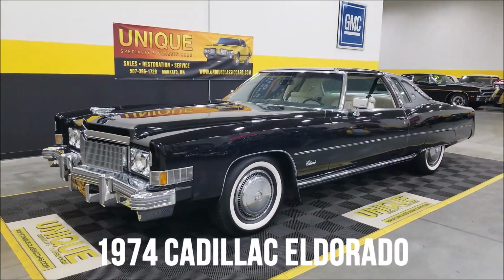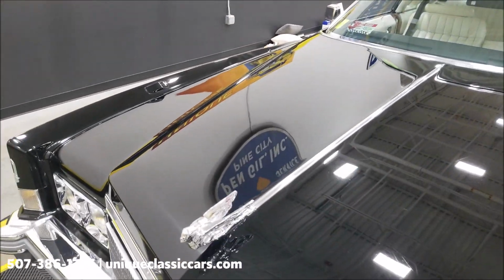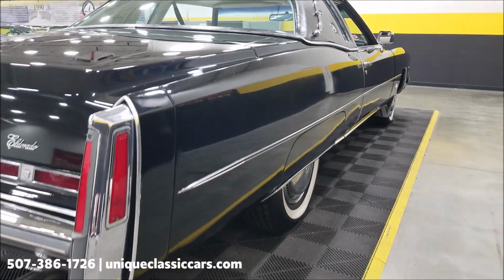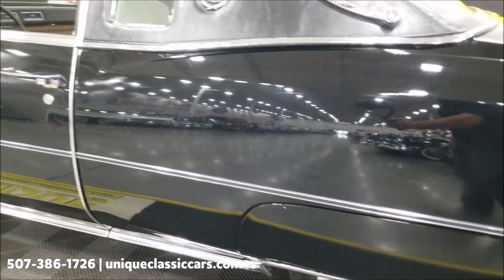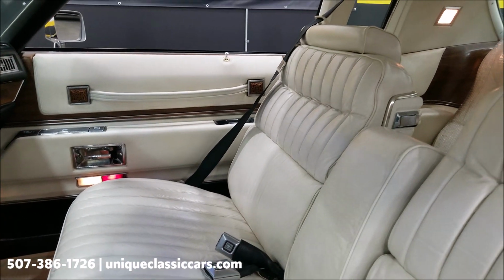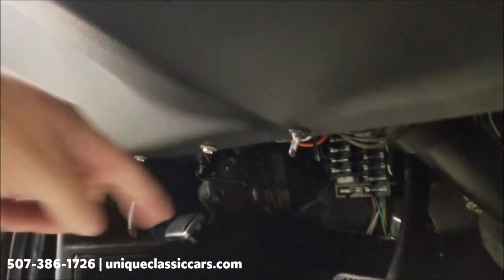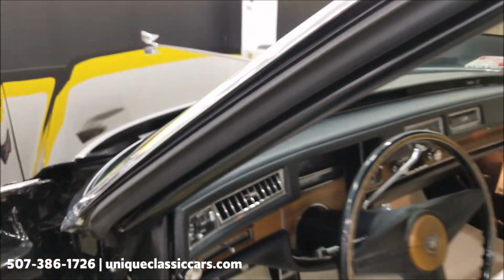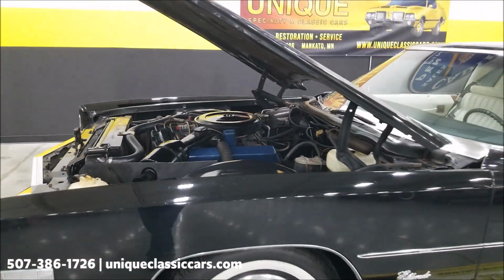1974 Cadillac Eldorado | For Sale $16,900